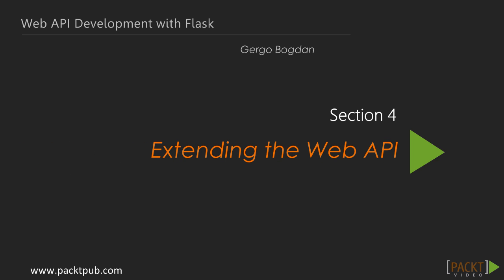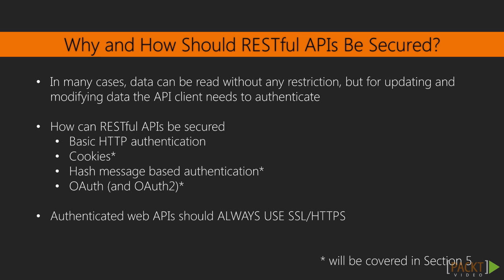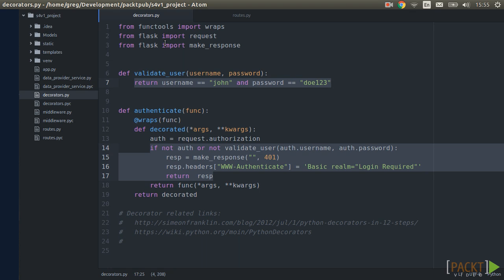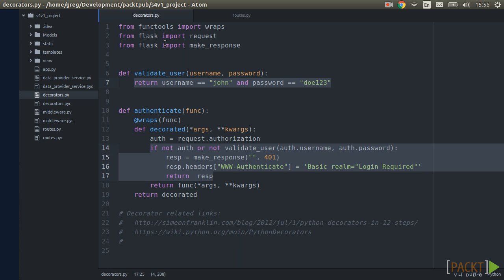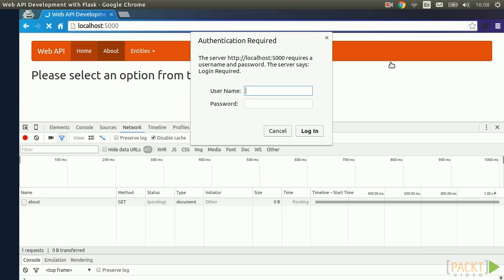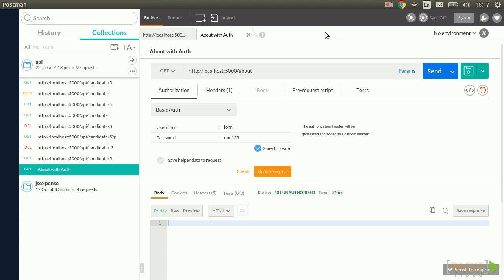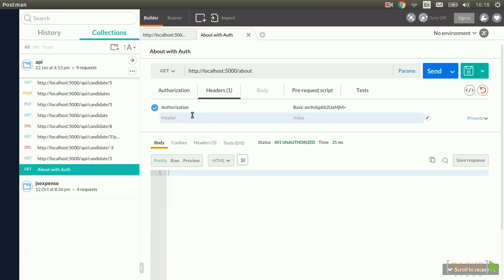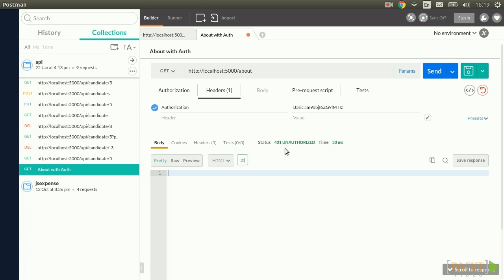Web API Development with Flask: RESTful Authentication | packtpub.com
In this video, we are going to cover how to implement authentication in RESTful APIs.
• Why is authentication needed
• What methods do we have for authentication
• Implementation of authentication in our RESTful API